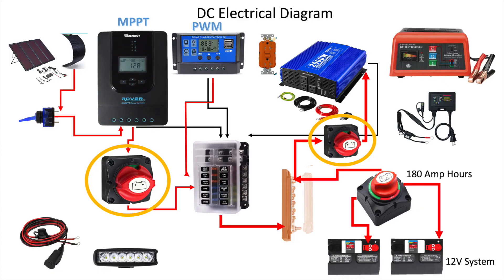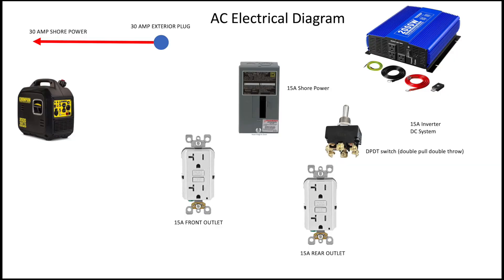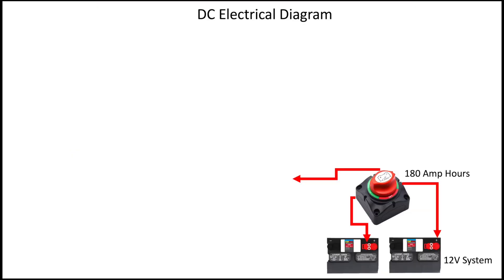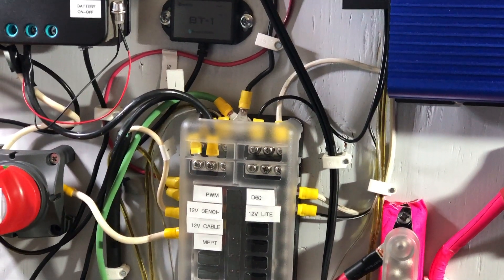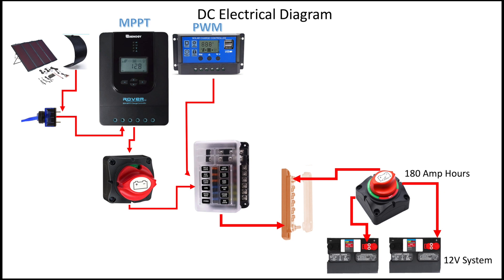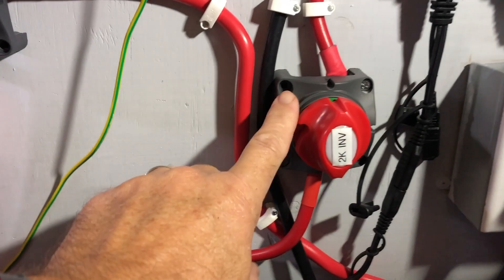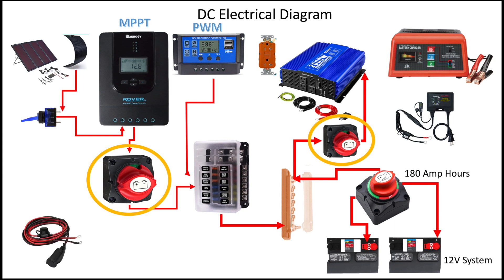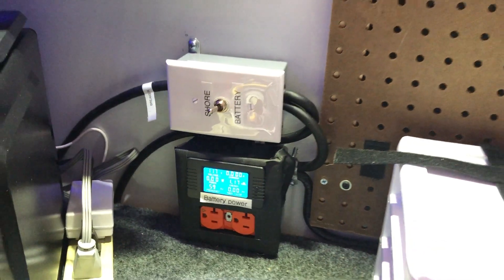RC Trailer - Electrical System - Cargo Trailer Conversion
I explain my decisions on equipment and how I wired my RC Cargo Trailer.
Trailer Build Parts
Battery Minder
AC Inverter 2000W
Solar panel
Power meters
Battery disconnect switch
MPPT Solar Charge Controller
12 circuit fuse box
100A Mini Bus Bar

I enjoy the great RC COMMUNITY and FlyingWithFriends. My video productions are about RC Events, Airplanes, Aerial Photography, Drones, Reviews and Tutorials.